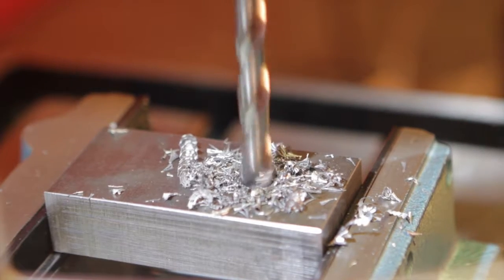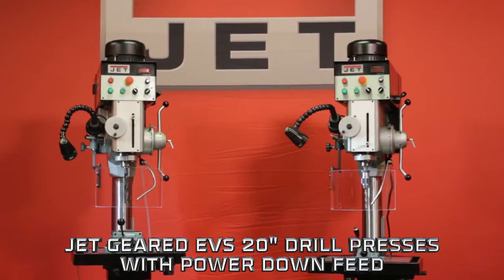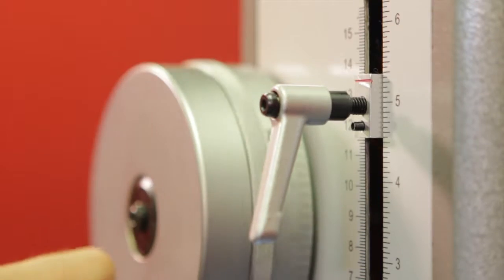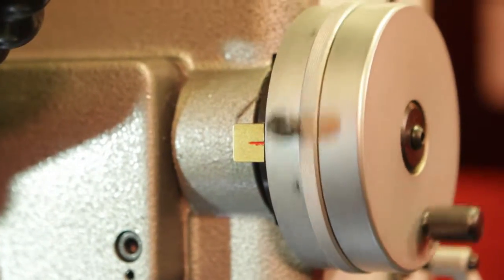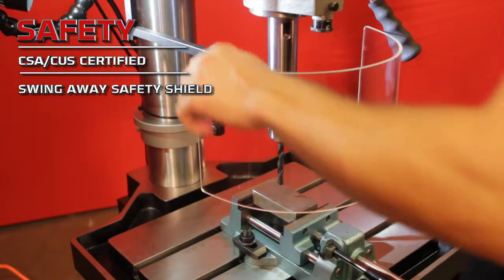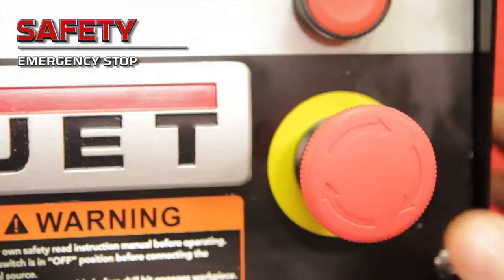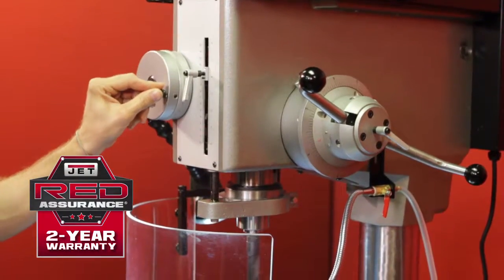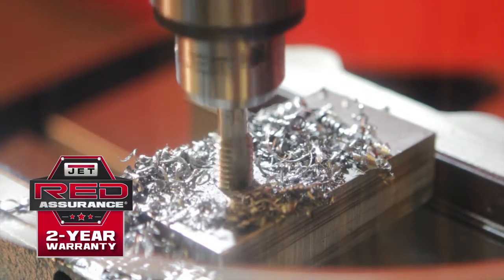JET 20" Geared Head EVS Drill Presses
Watch how the innovative powerdown system of the JET Geared Head Electronic Variable Speed Metal Drill Presses can increase your output even in the toughest industrial machine shop.